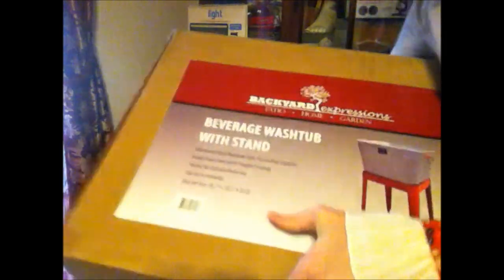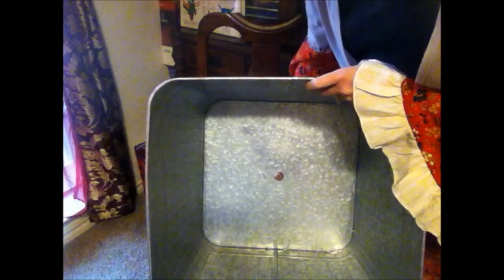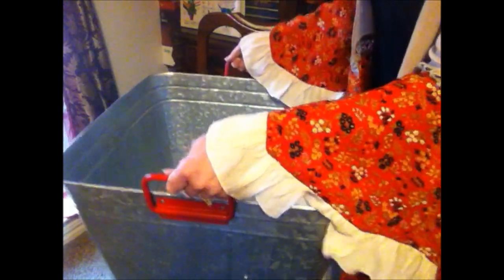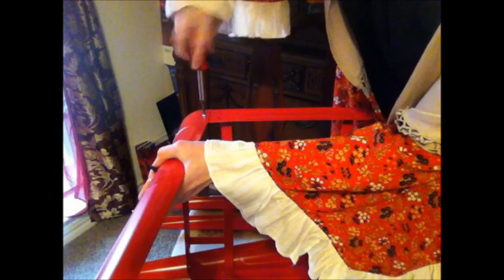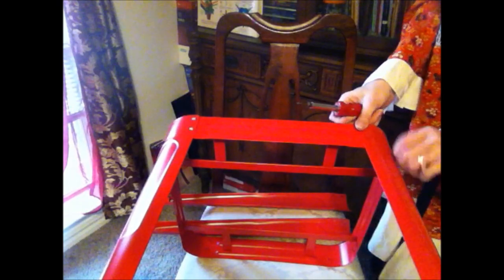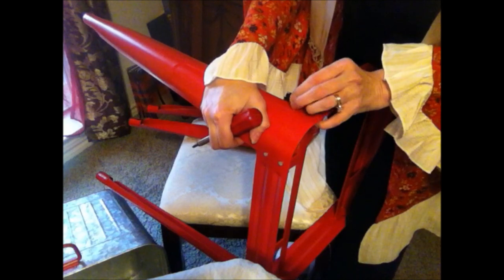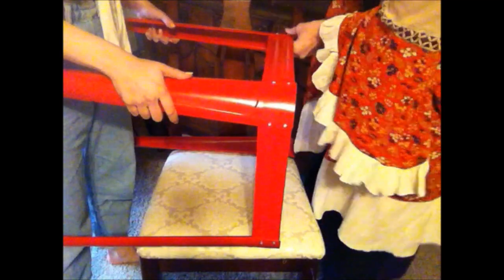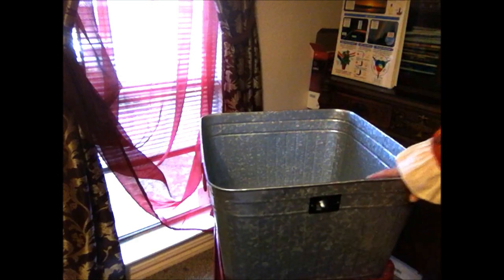Backyard Expressions Beverage Wash Tub with Stand Review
We unbox, construct, and review the many uses for Backyard Expression's galvanized beverage wash tub with stand. This is a versatile washtub with a stand and handy rubber plug. It's generous size and sturdy frame allow it to be used for off grid clothes washing, bathing children, container gardening, storage as well as for the intended use for ice/beverages for outside entertainment.
The product reviewed is a 10.5 gallon variation. This is the 17 gallon version, but the measurements are the same, on Amazon: